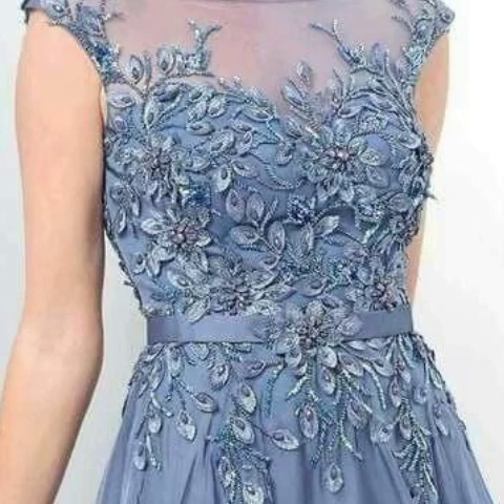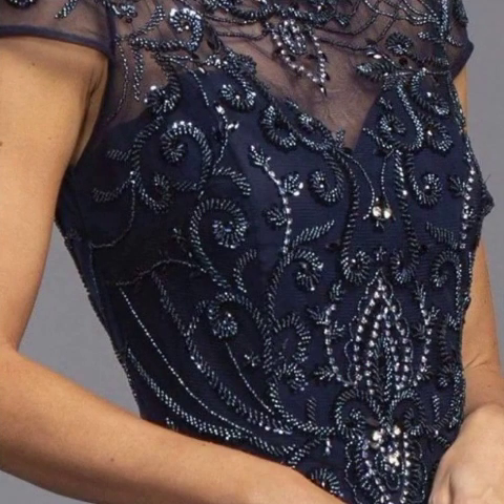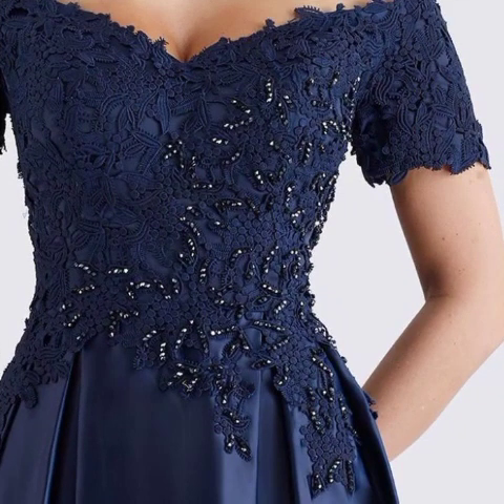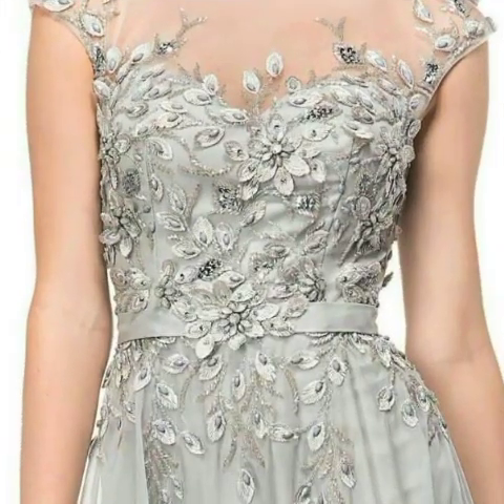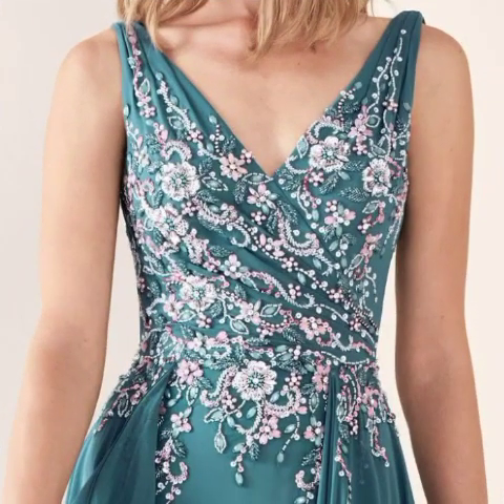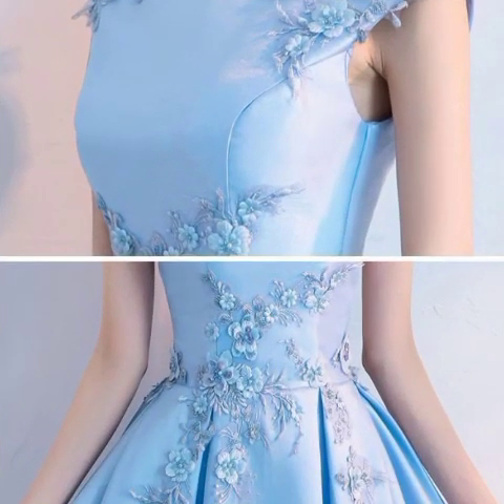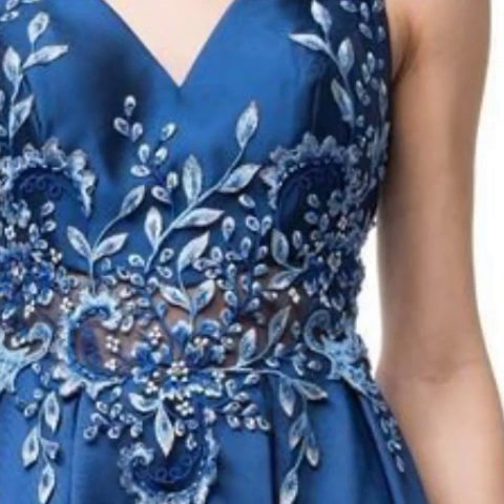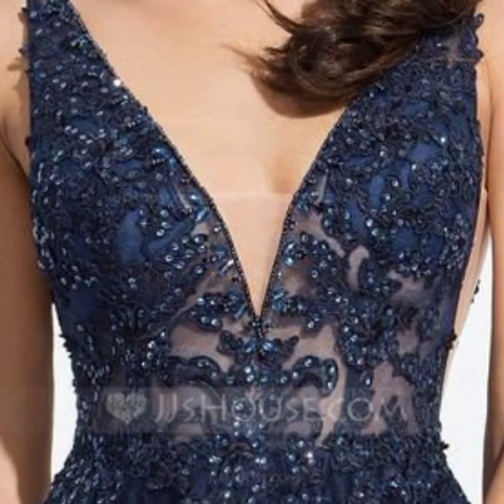Off the shoulder half sleeve beaded work bodice long maxi dresses for bride to be